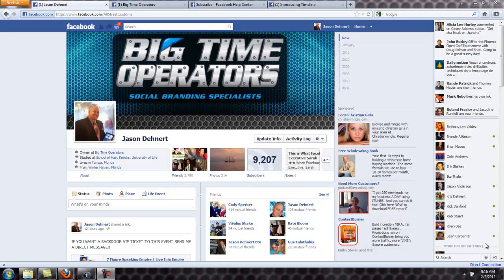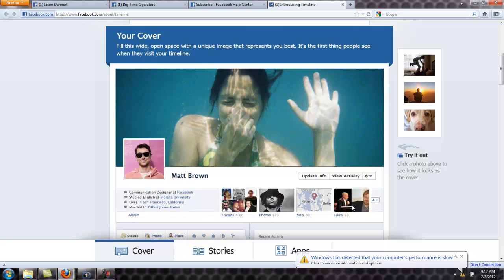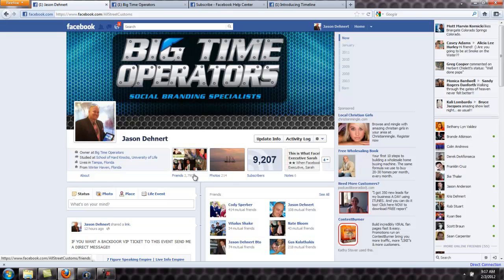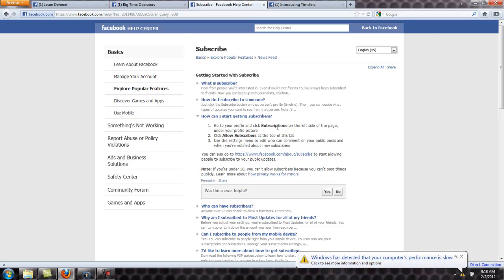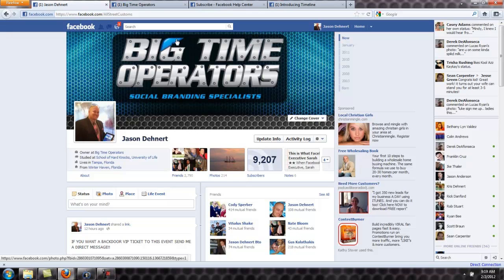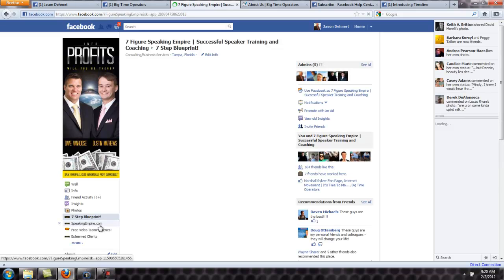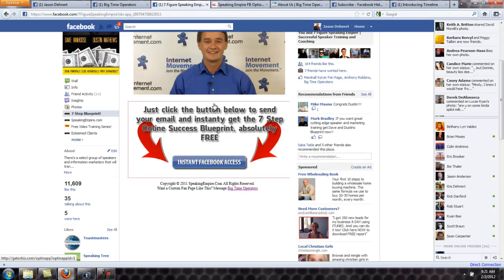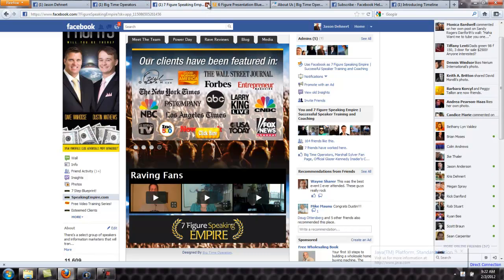Jason Dehnert of Big Time Operators teaches about Facebook Timeline Subscribers & Fanpages.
Get A FREE Evaluation Today

Jason Dehnert of BigTimeOperators.Com teaches you about Facebook Timeline and the importance of using it properly.